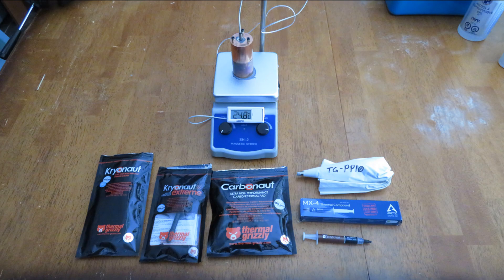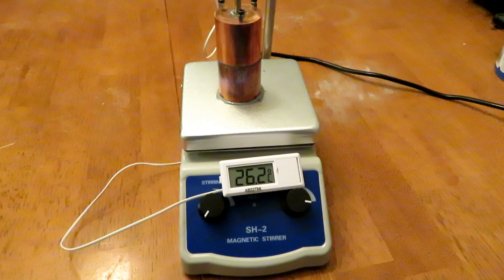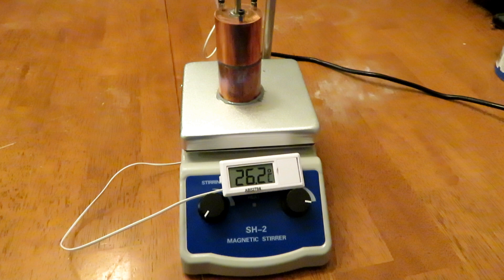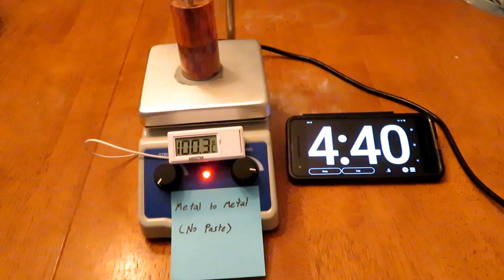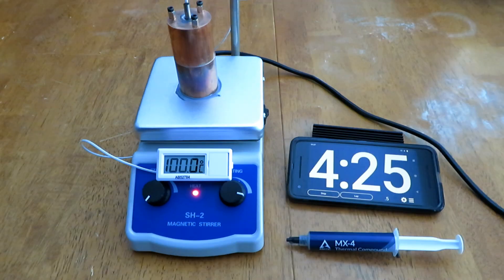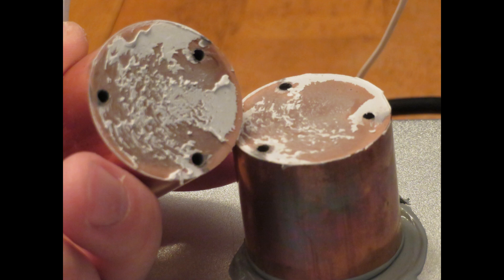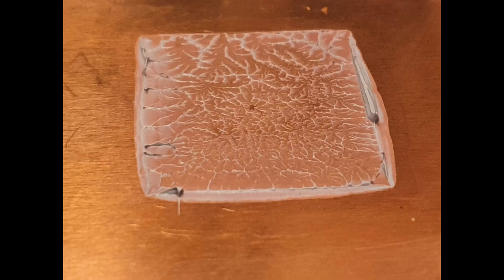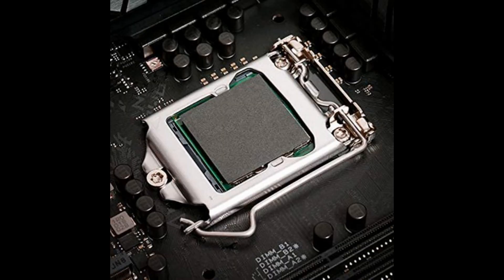Thermal Pastes: The Race to 100C (REV1...)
Here is my first attempt of testing Thermal pastes out on the Hot Plate. I'll likely need to do this test again a bit differently. Perhaps I'll just use the sensor block and put the pastes directly on the hotplate. If you have any suggestions to make this test better let me know :)